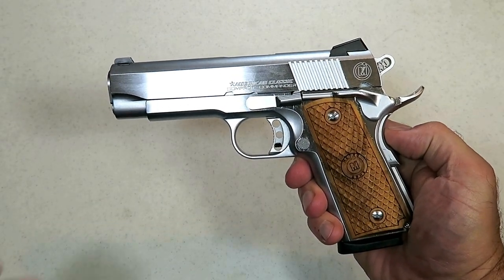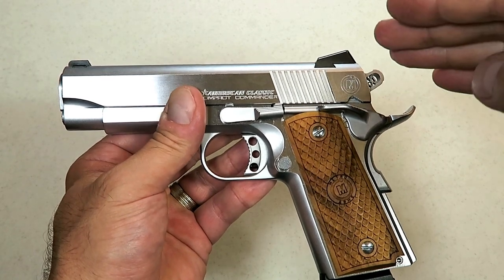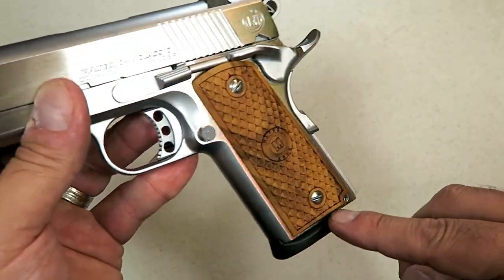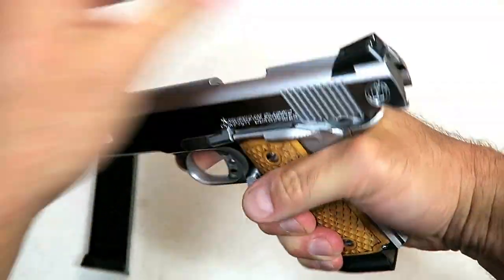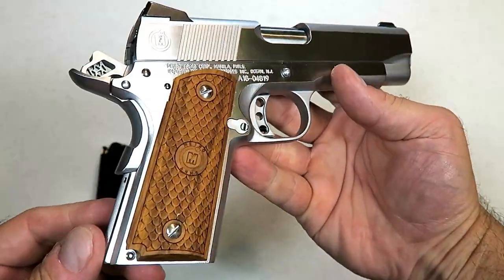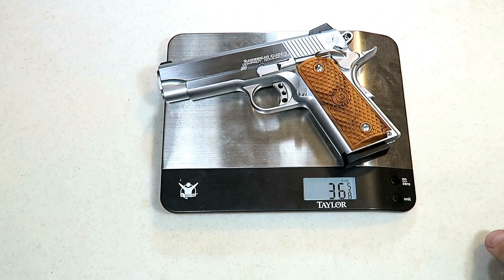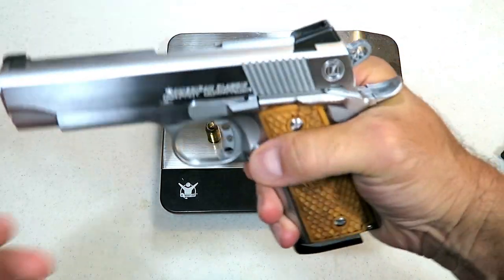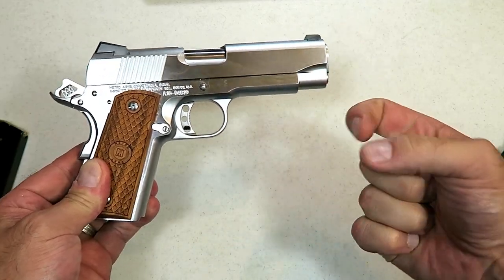Metro Arms American Classic Compact Commander 1911 Stainless - TheFireArmGuy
Metro Arms American Classic Compact Commander 1911 Stainless Steel table review. This 1911 handgun has an officer's size frame with a seven round magazine and a commander size 4.25" barrel. This is one beautiful 1911 pistol.